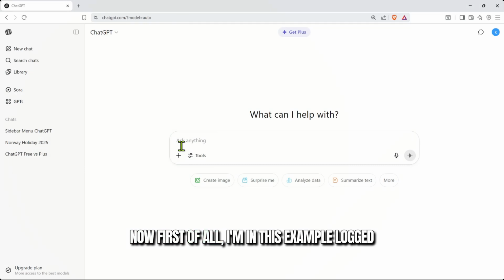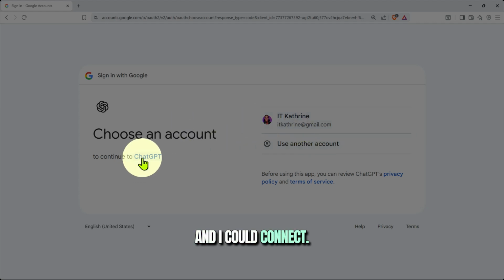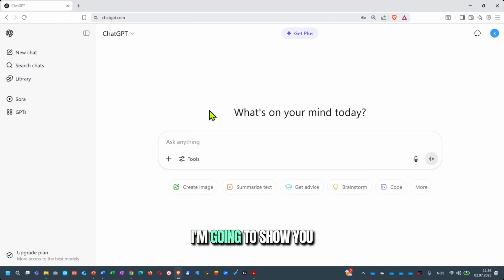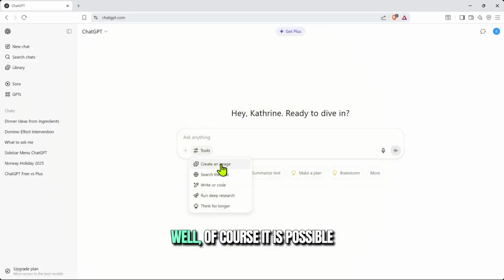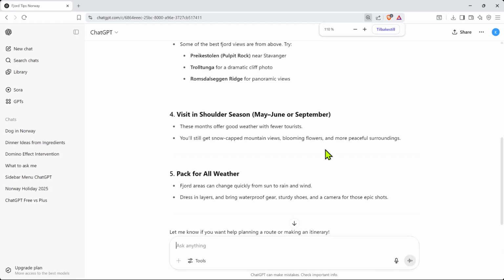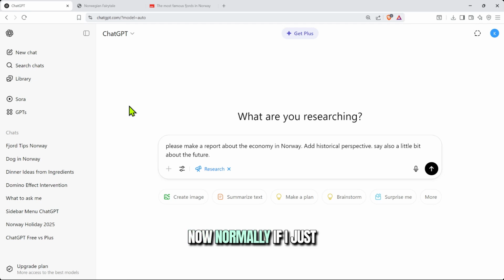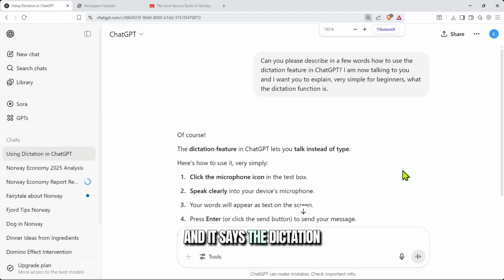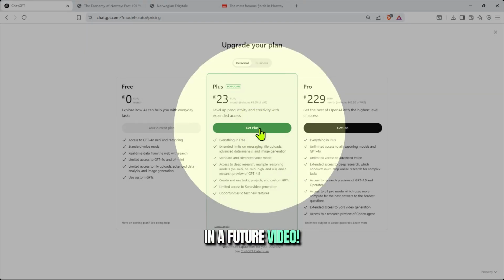How to Chat in ChatGPT Free – Simple Beginner Guide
Just getting started with ChatGPT? In this video I will show you how to use the chat in the ChatGPT free version.

In this calm and easy beginner guide, I will show you how to use the chat window in the free version of ChatGPT — including the tools that make your experience smoother and more powerful.

🧰 You’ll learn about:
– How to use the chat window to ask questions and get answers
– The 5 helpful tools:
    📸 Create an image
    🌐 Search the web
    ✍️ Write or code
    🔍 Run deep research
    💡 Think for longer
– How to upload files and images (➕ button)
– How to use the dictation tool and voice mode 🎙️
– What’s in the left sidebar and how to manage your chats

💡 This video is perfect if you're new to ChatGPT and want a simple, friendly introduction to the chat tools without feeling overwhelmed.

My name is Kathrine, and I live in Norway and run my own company, Aktiv Kunnskap, where I help people and businesses learn digital tools in a simple and practical way.

I've worked as an IT instructor for over 30 years, and I love making technology easier for beginners 💚

In the video I share a few documents with information about ChatGPT and how to use chat in ChatGPT. You can download these files here:

ℹ️ Info:
This video was recorded using VEED. Subtitles were automatically generated with VEED’s built-in video editor.

If you’d like to create your own videos with subtitles, you can sign up for a VEED account here: